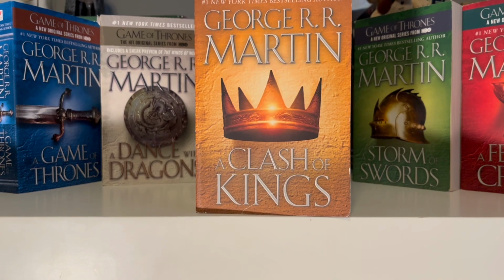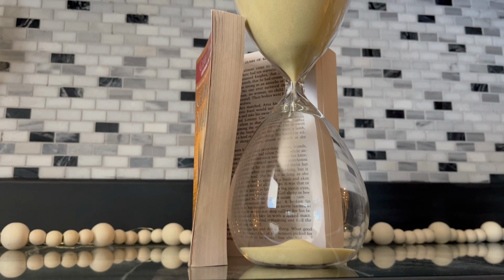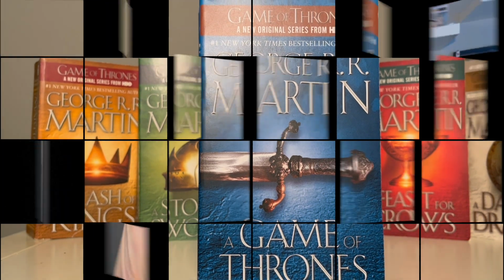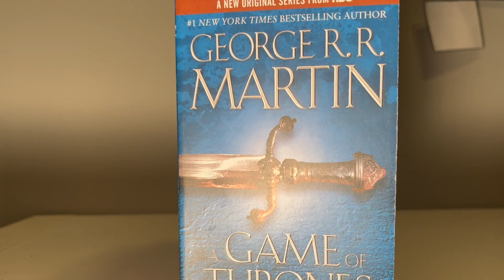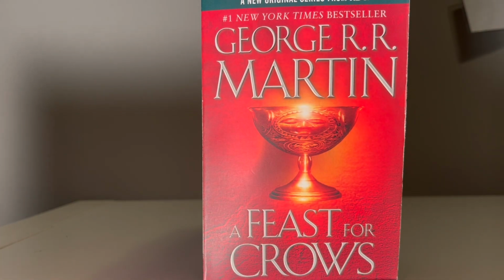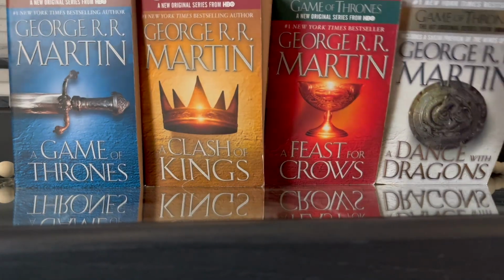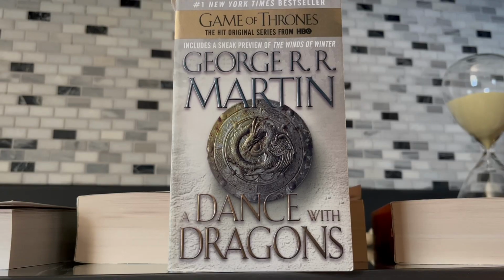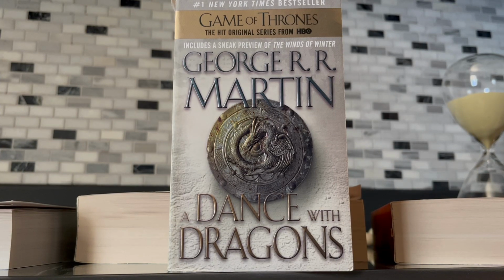Which Cover is the Best?? (A Song of Ice and Fire)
Ranking the cover in A Song of Ice and Fire series. Not as much detail is in these covers compared to the Harry Potter ones, but I still wanted to see were they fall.